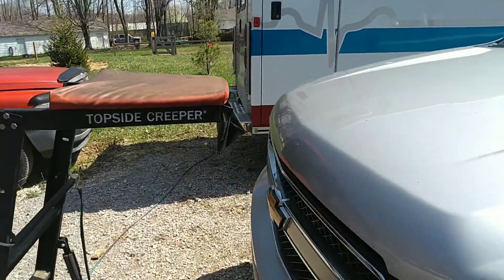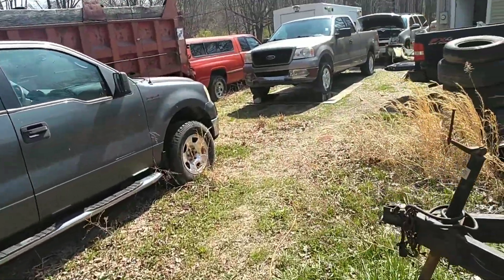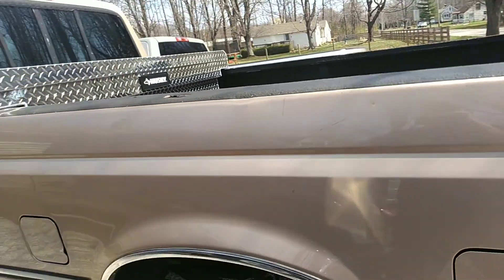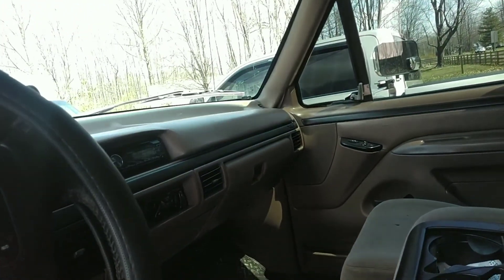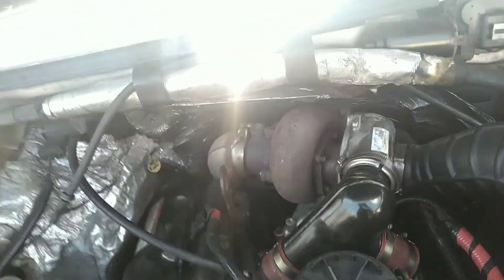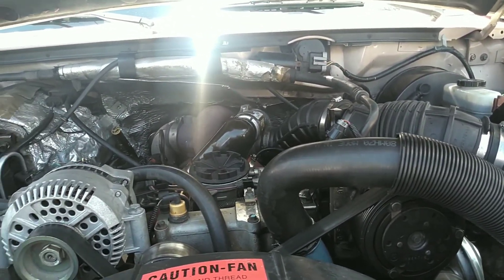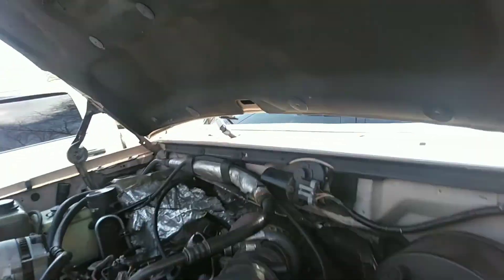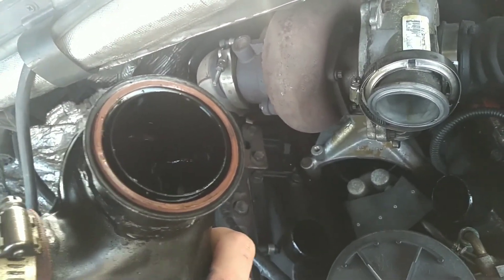A extremely nice OBS Powerstroke in need of a fuel pump.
This is one of the nicest OBS trucks I have seen in a long time. The only problem is diesel fuel is pouring out from underneath the truck. I will show you how to replace the lift pump and we take a look at this awesome truck.